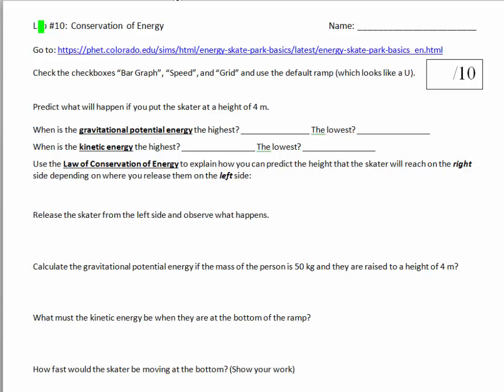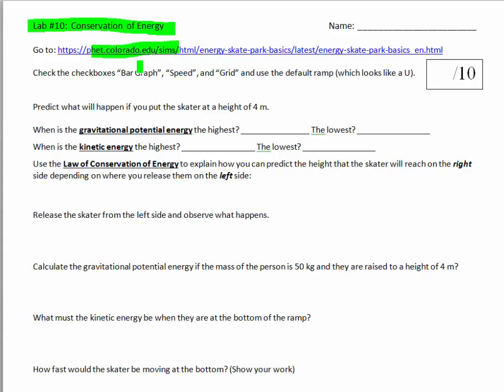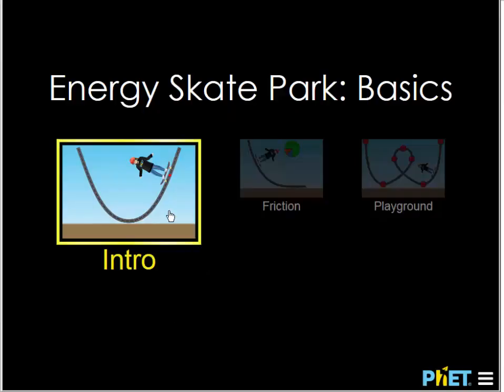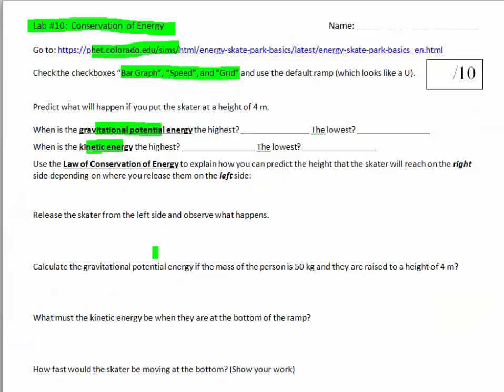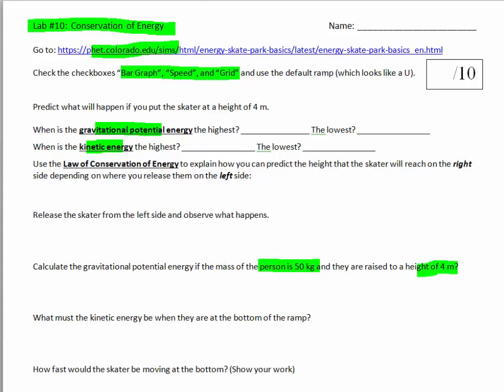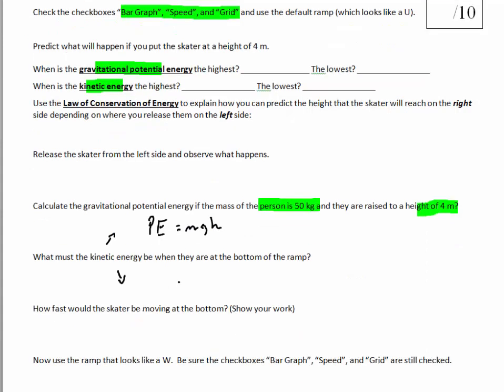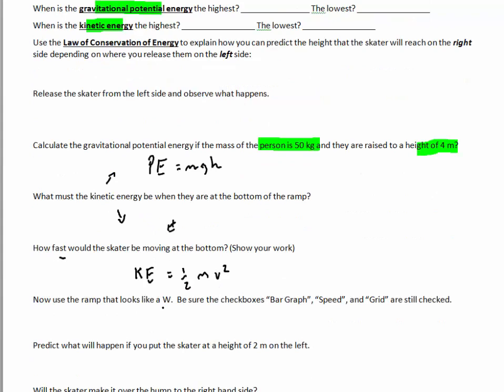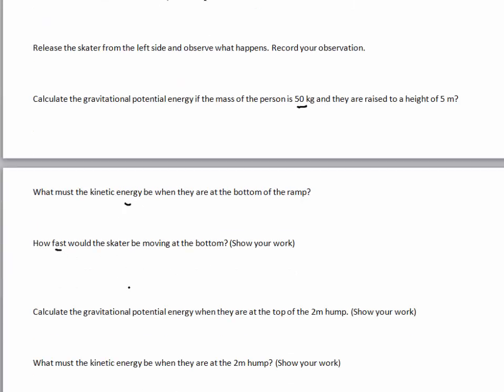101 Lab10 Intro